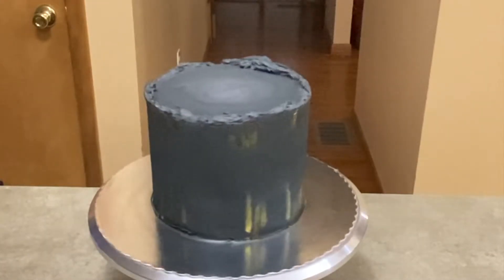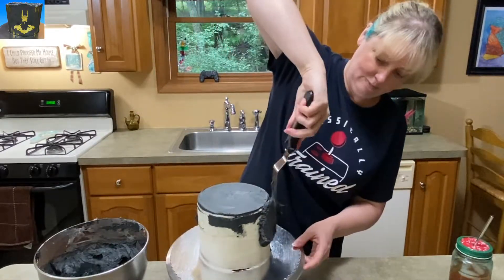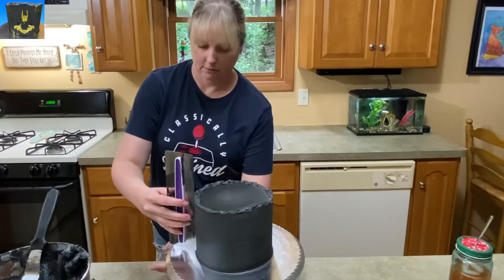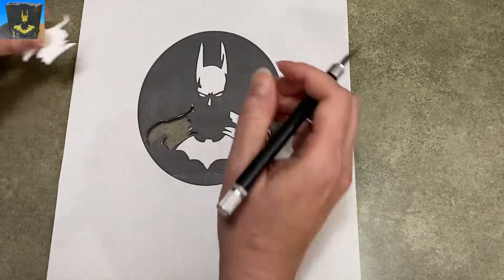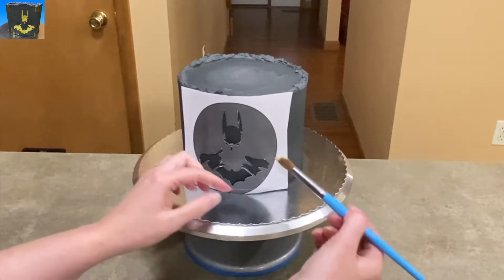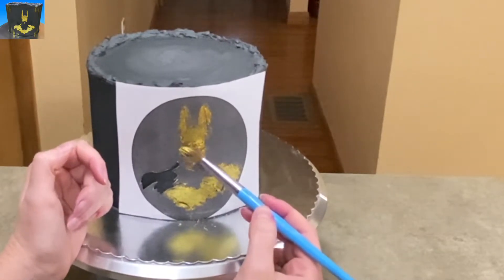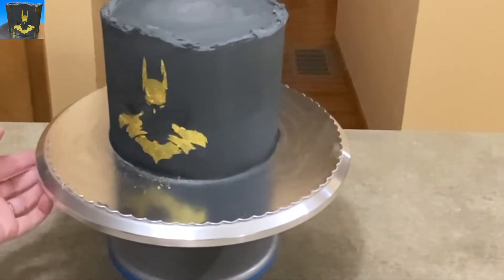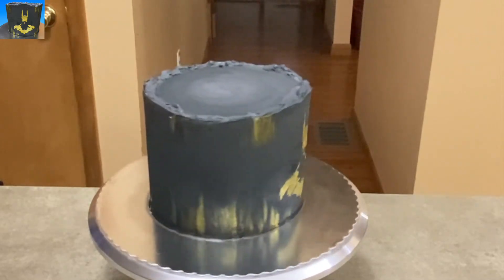Batman Cake Tutorial Perfect for Beginners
🍥 I will show you how I made this super simple Batman Cake.  It is perfect for beginners - all you need is dark icing and a cut out of batman!